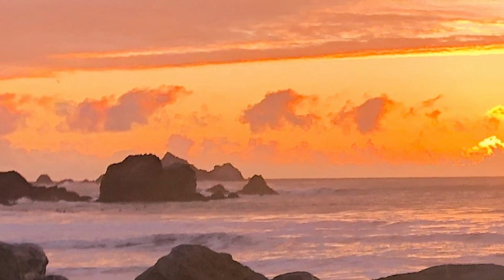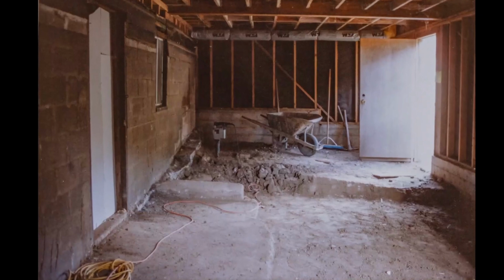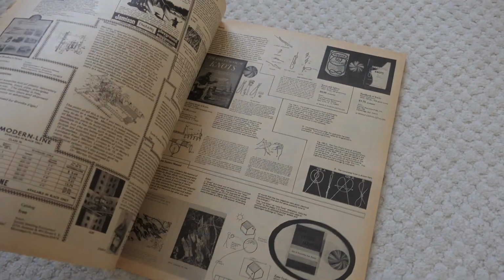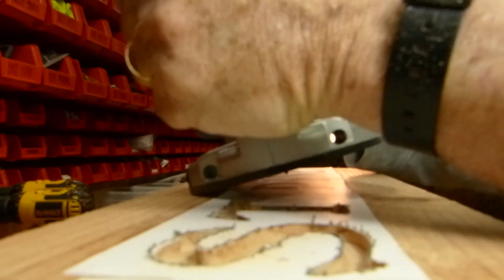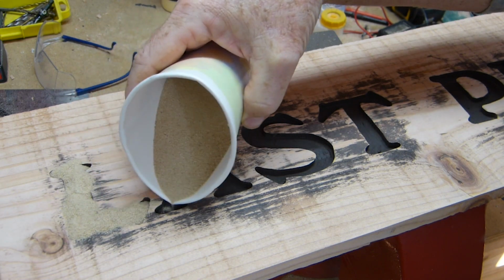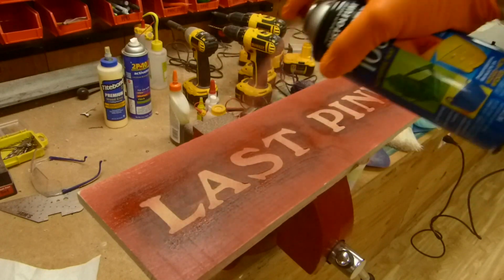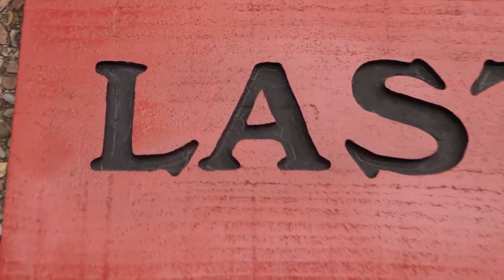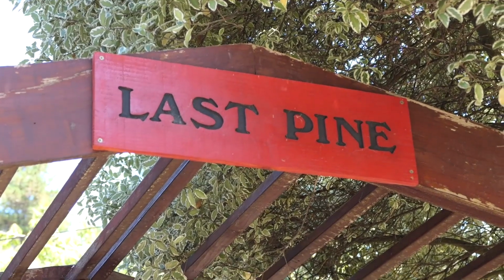TRY — Last Pine Tattoo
This is the story of how I made a sign for our home based on my son’s tattoo. It’s a complicated story because his tattoo is based on the history of the house and my first job! Making the sign also had its complications. Enjoy!

Equipment I used:

For video I use several different Panasonic Lumix super zoom cameras. My current go to camera is the Lumix FZ1000, which can shoot 4K.
Lumix FZ1000

The drone shots (my first!) were taken with the easy to use beginner’s drone Spark by DJI. I use my phone to control it.

Editing is done in Adobe Premiere.